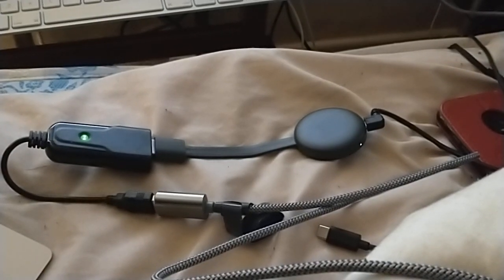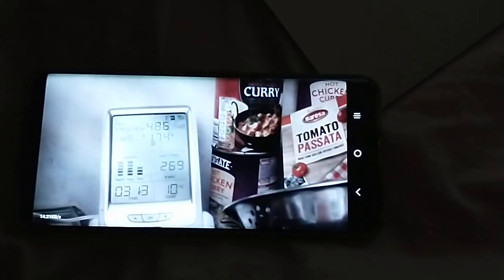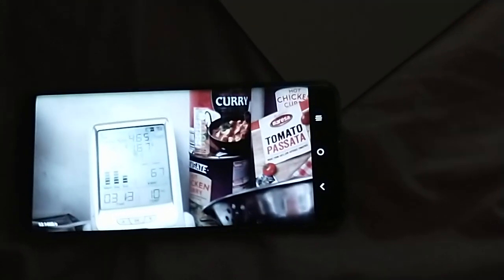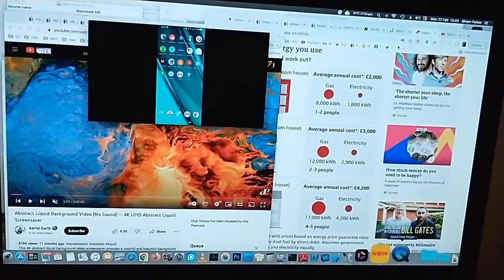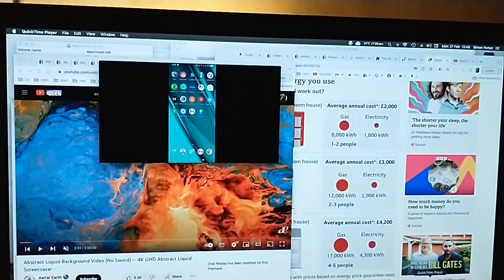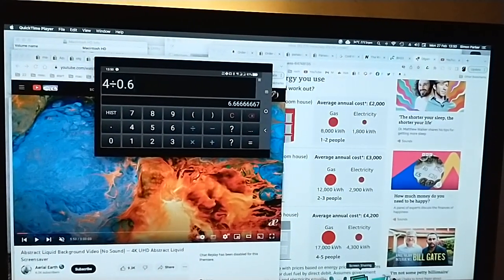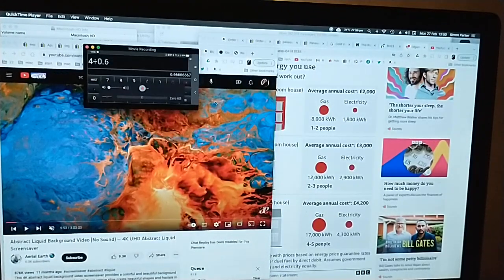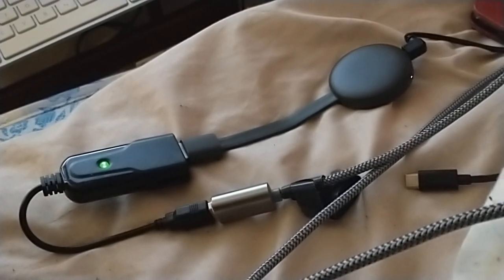HDMI usb capture with Chromecast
how to show/ capture your Android phone screen onto a window in your Mac using cheap USB HDMI adaptor and original Chromecast HDMI dongle